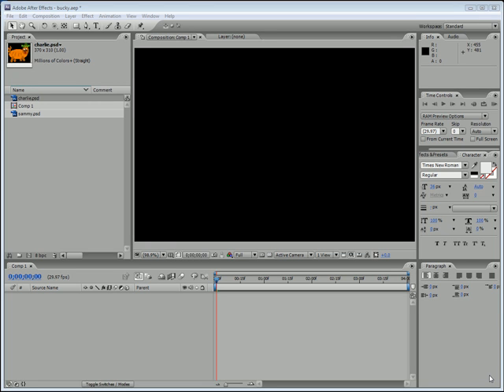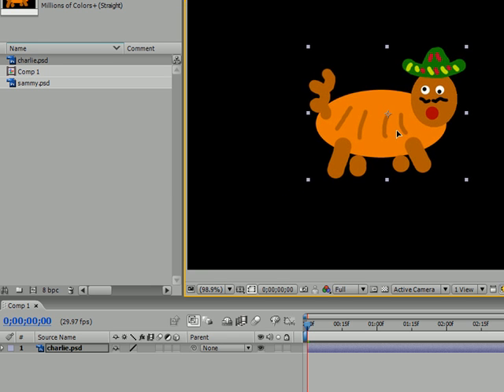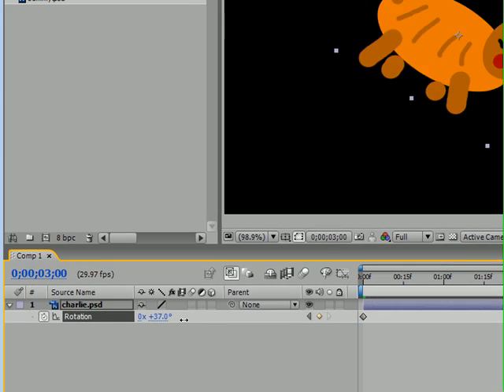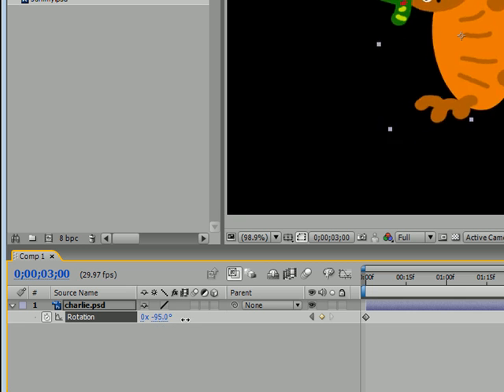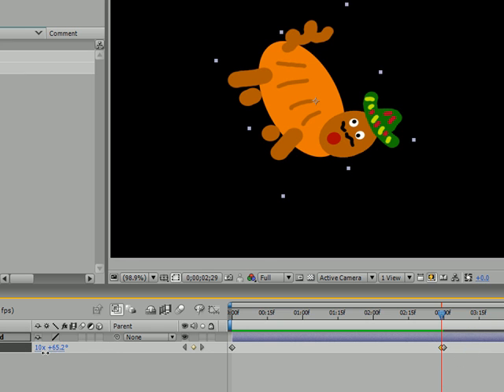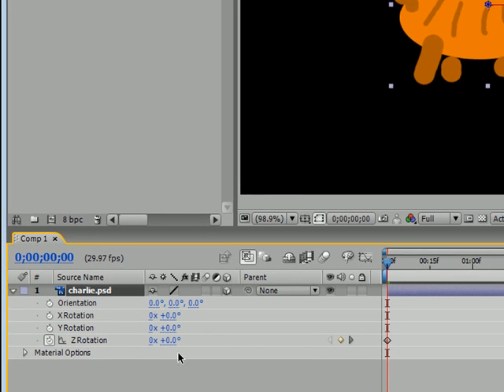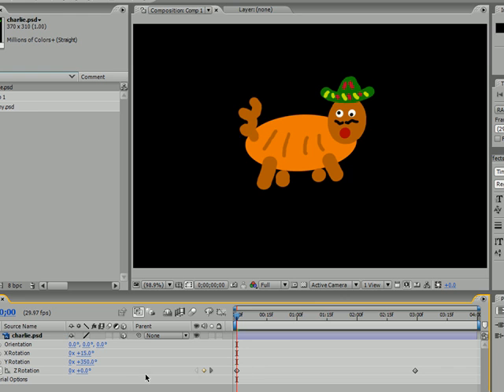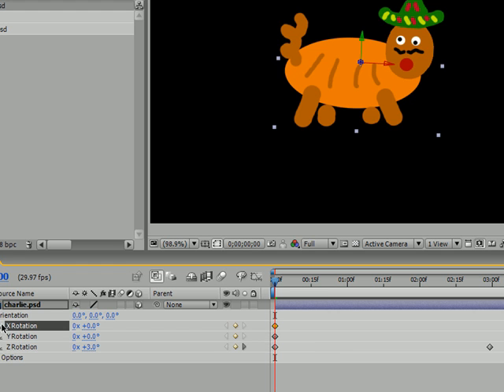After Effects Tutorial - 8 - Animating Rotation